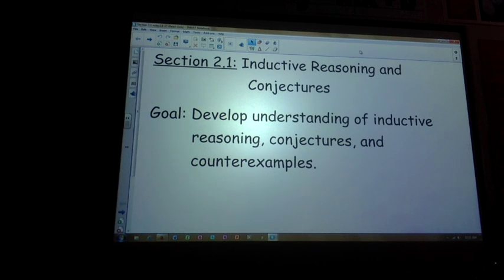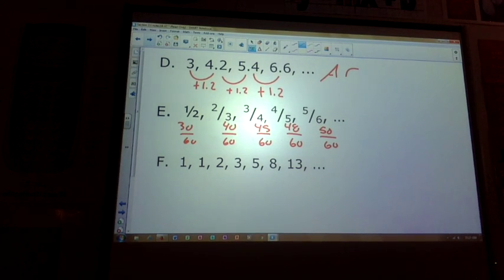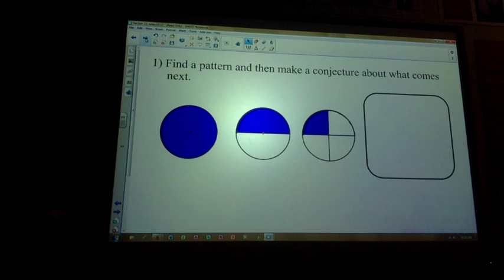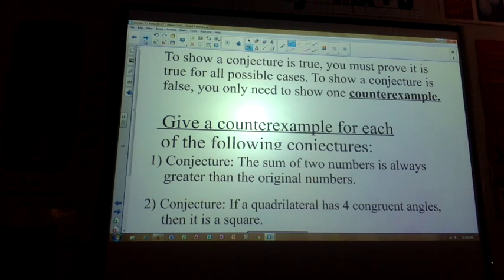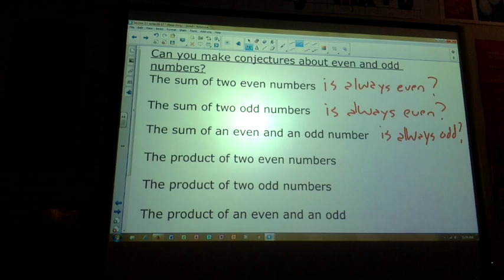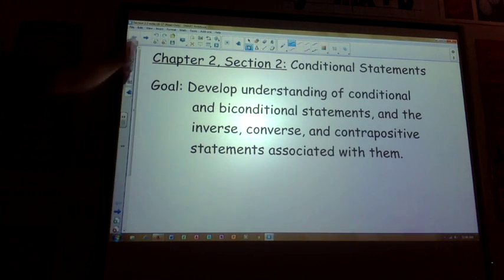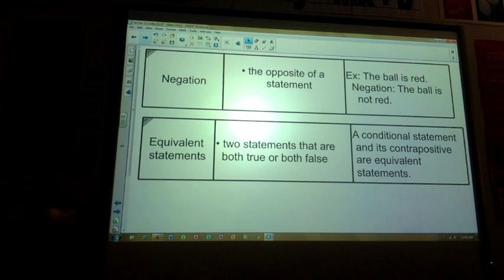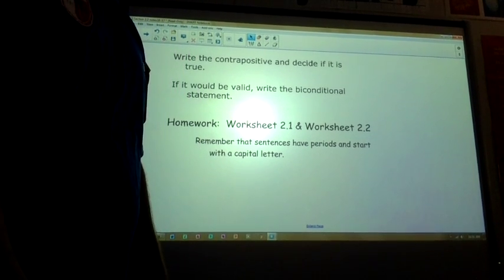CP Accelerated Geometry, Sept 16, 2016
Inductive, deductive, if then
statement, inverse, converse, contrapositive, biconditional